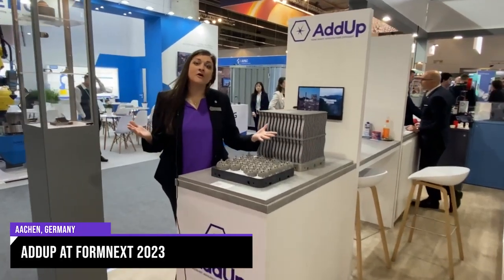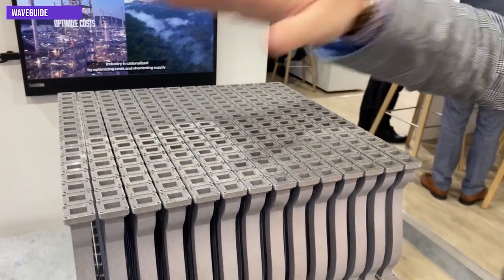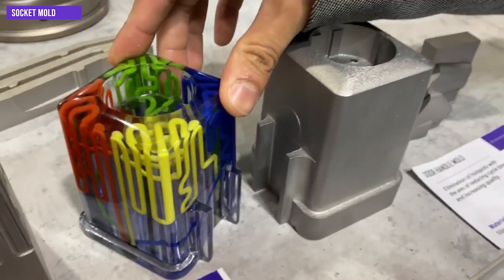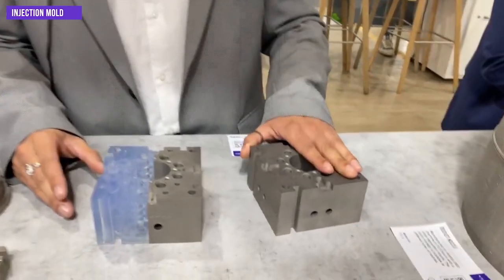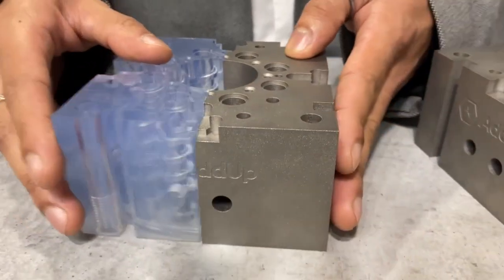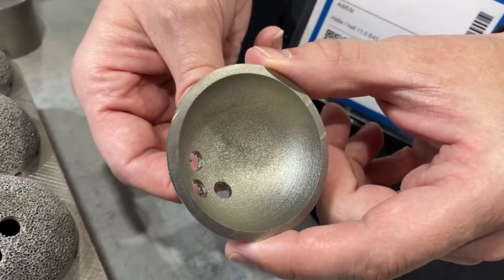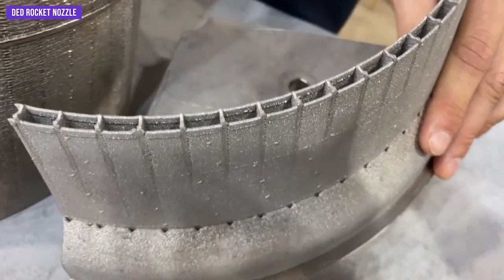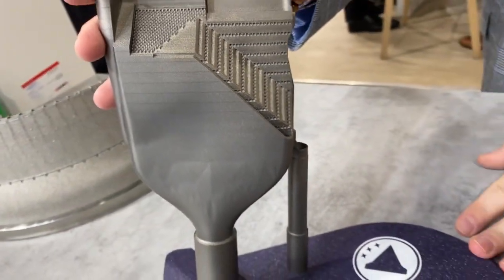Metal 3D Printed Parts at Formnext 2023 | RECAP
Another year of formnext in the books!

Learn about the Additive Manufacturing parts we shared in 2023 in this recap video.

0:00 - Intro
0:19 - Wave Guide Plate
0:44 - Socket Mold
1:15 - Pipette Injection Mold
1:49 - Acetabular Hip Cups
2:19 - DED Rocket Nozzle
2:47 - Heat Exchanger
3:14 - Highlights